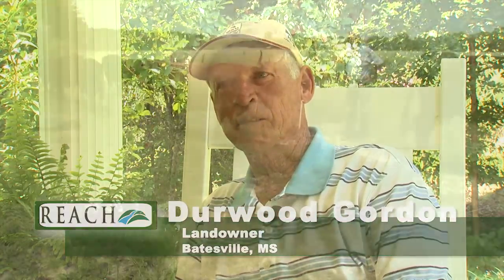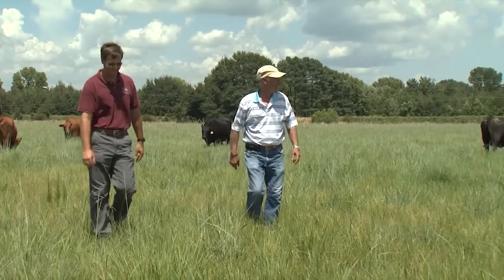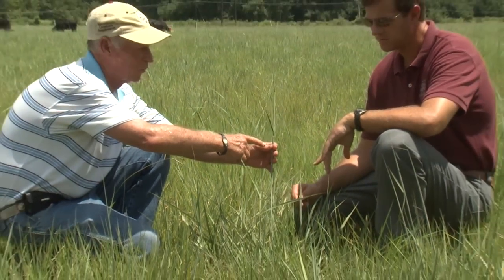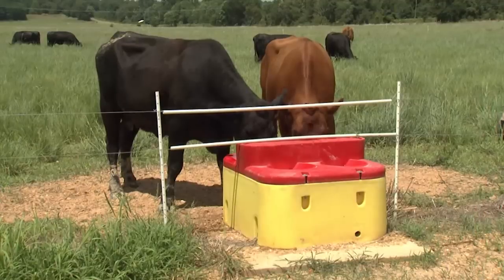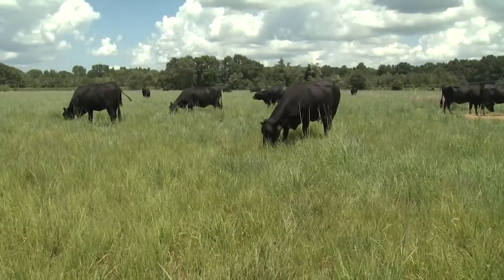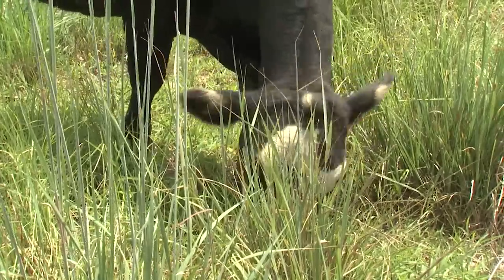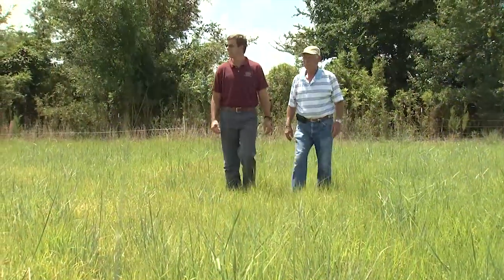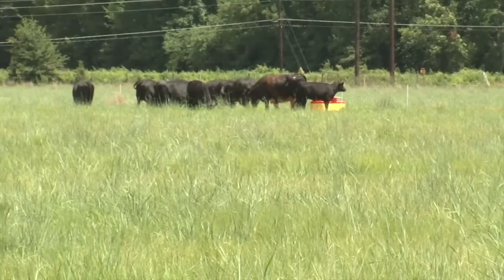Durwood Gordon Farm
Reach Farmer Durwood Gordon explains using Best Management Practices